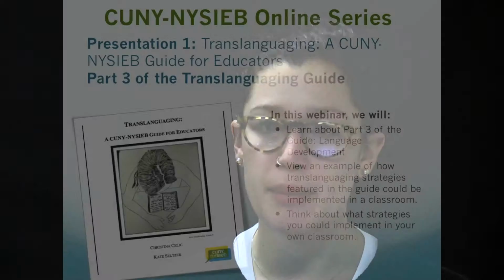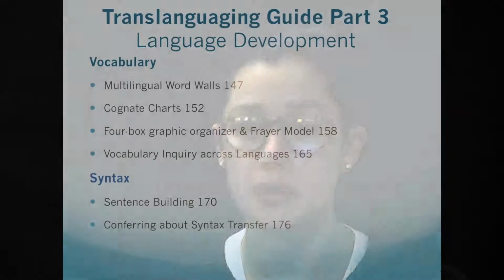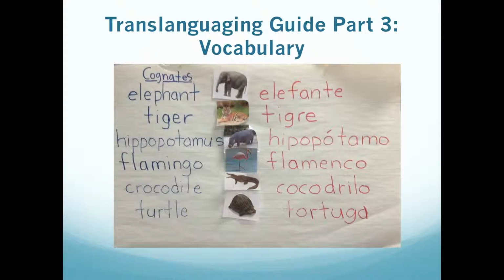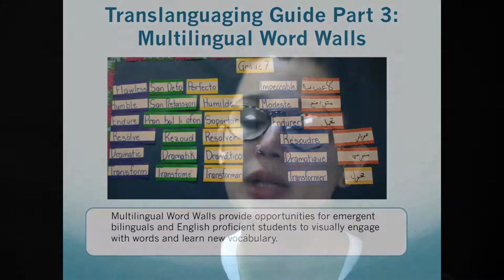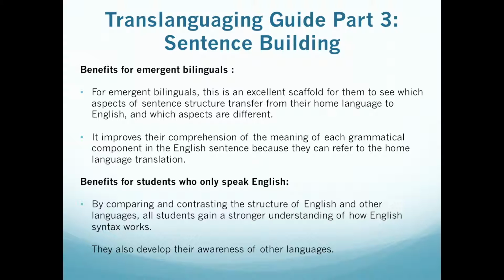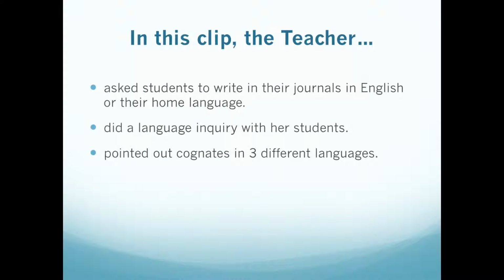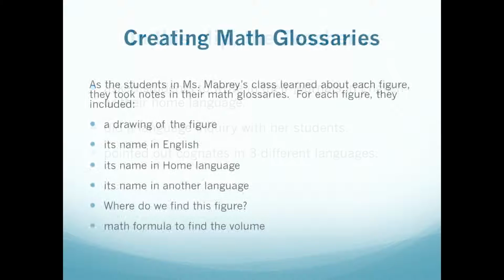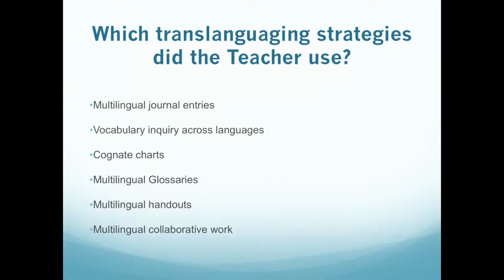Session 6: Part 3 of the Guide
This hybrid Leadership Seminar focuses on the CUNY-NYSIEB Guide “Translanguaging: The CUNY-NYSIEB Guide for Educators” by Christina Celic and Kate Seltzer.